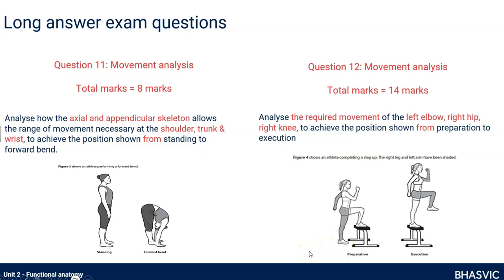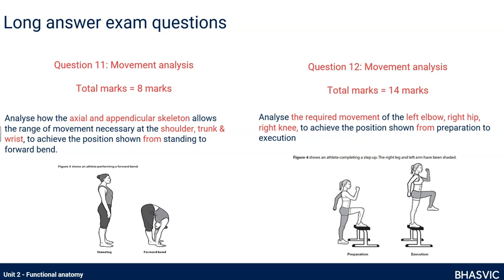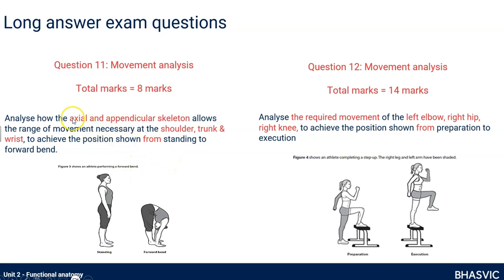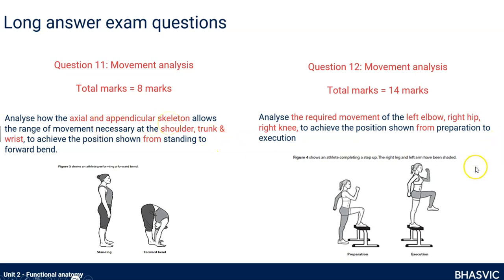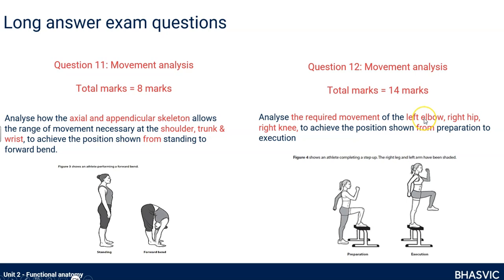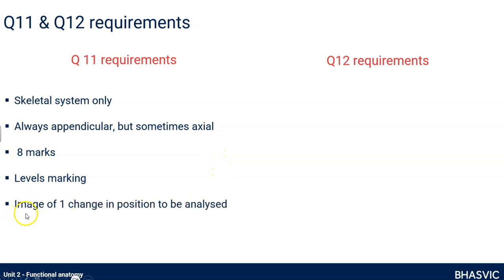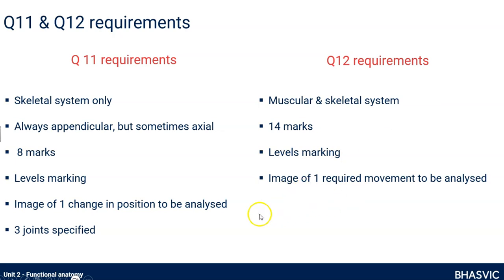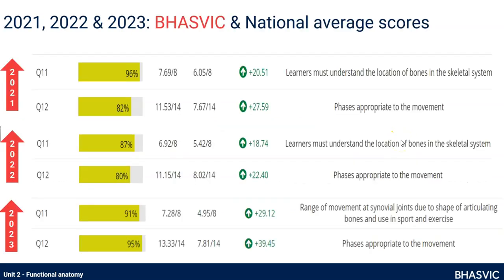Exam guidance: Q11 & 12 questions